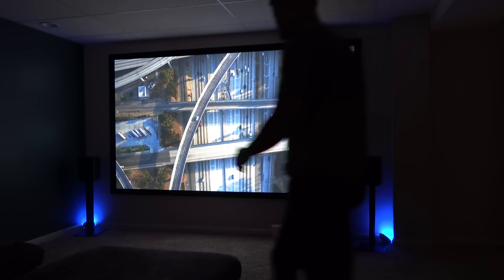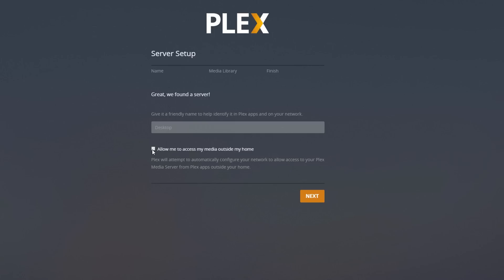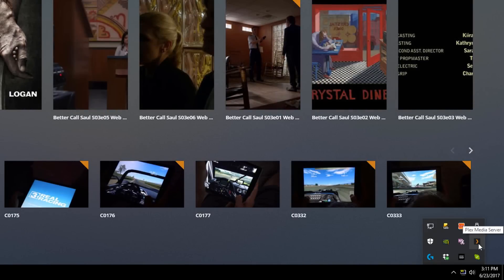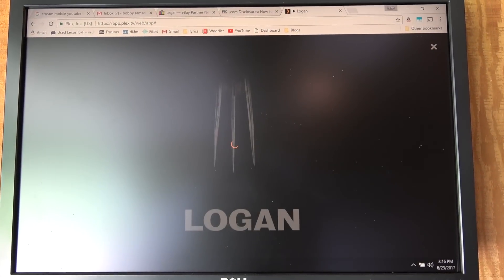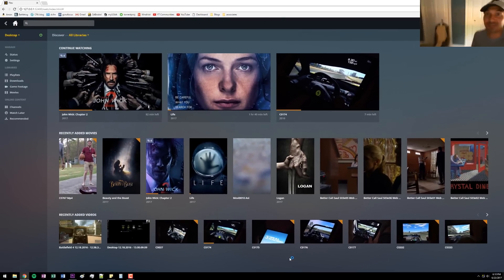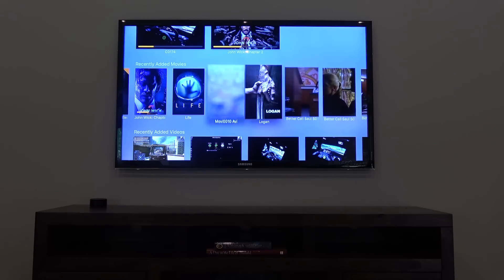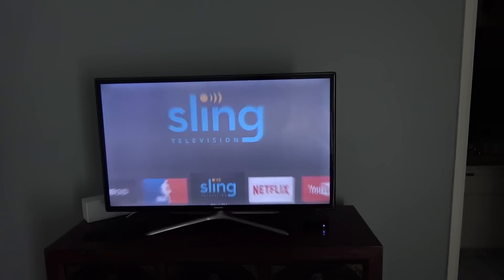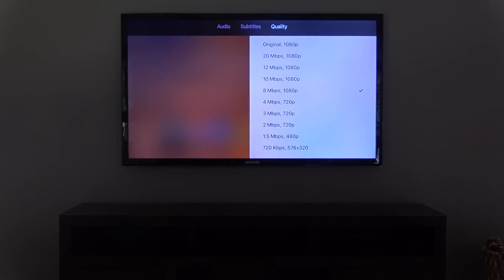Setting Up a Kick A** Home Movie/Media Server Using Plex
I've been using this piece of software called Plex to stream all my movies and videos all around my house and to all my devices, anytime and virtually anywhere on the planet.

My favorite home media device:

If you have tons of movie or video files stored on your computer or hard drive or network attached storage (NAS), this is a great way to stream them so you can watch and enjoy them anywhere, anytime.

Its really easy to use and pretty simple to setup. In this video I show how to set the app up on your computer and start using it to stream all your digital media including some demo's of how it all works.

PS. They also have a very cool live tv, ota HD function which if you are into cord/cable cutting I will have a video demoing that very soon.